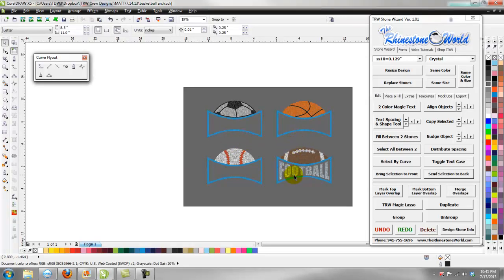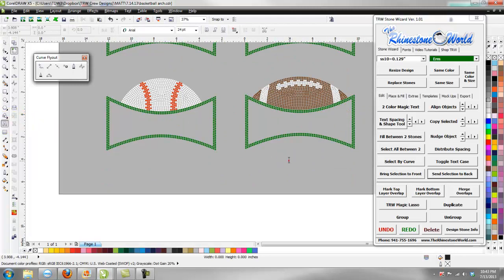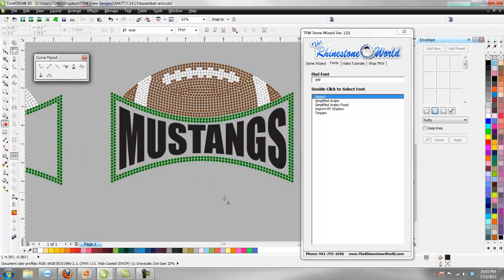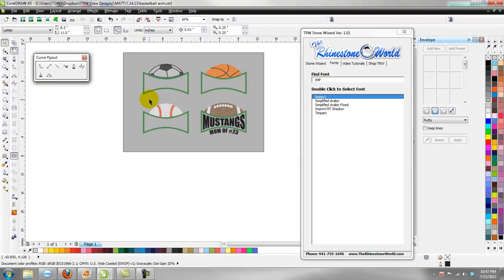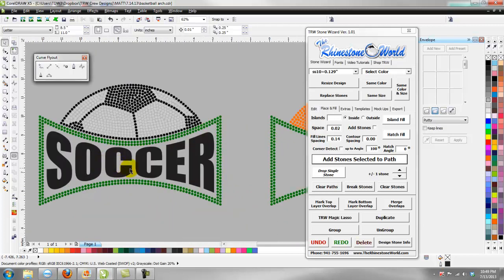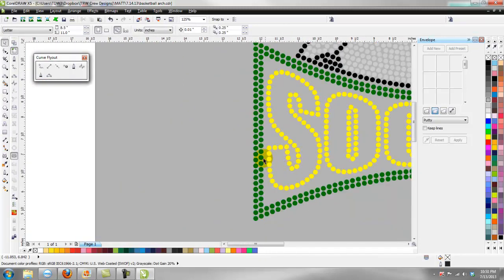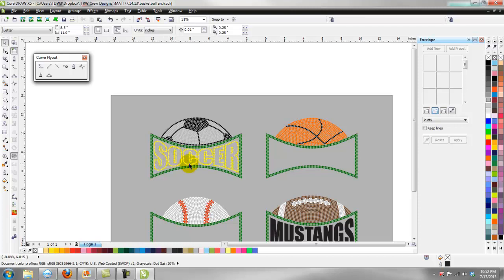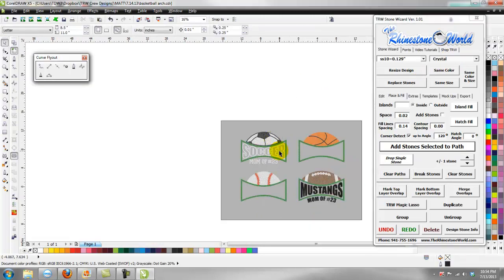How to customize the TRW Rhinstone Sport Templates with the TRW Stone Wizard and CorelDraw